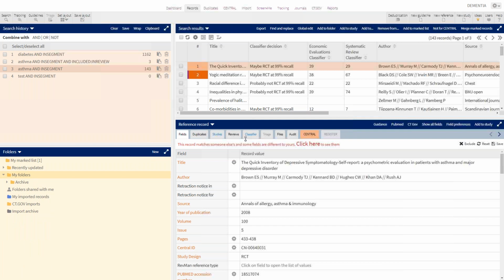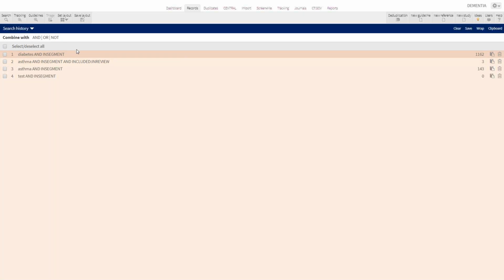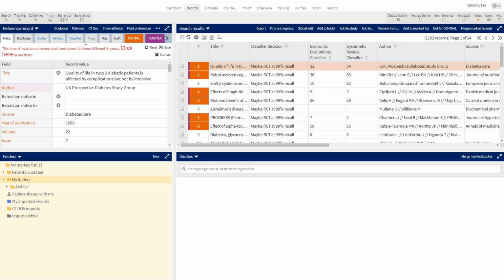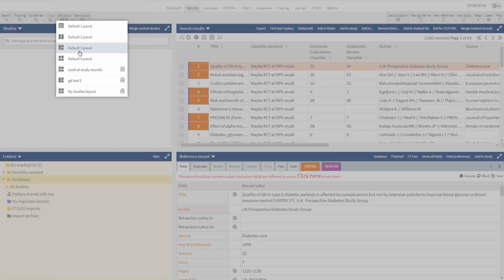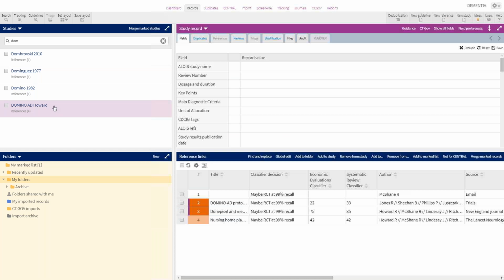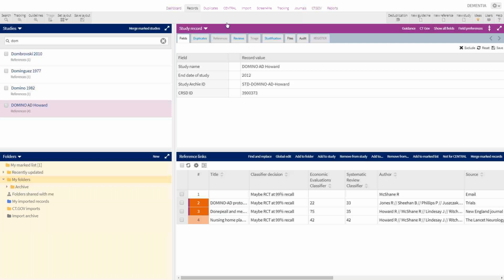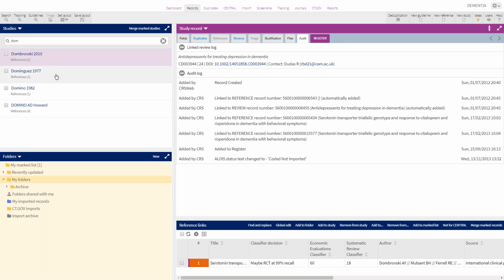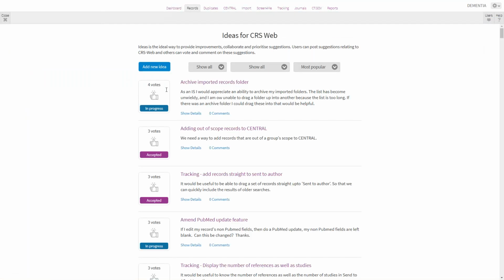CRS Webinar 6th June 2019 - New Layouts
Demo of the new layout features in the new release of the Cochrane Register of Studies.